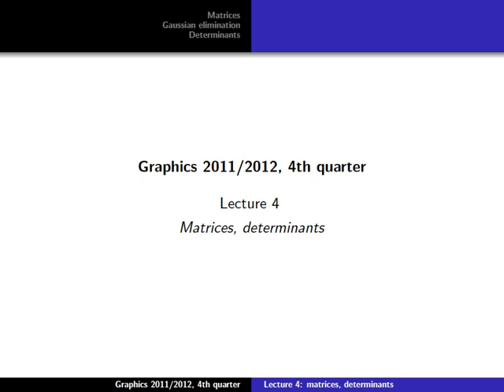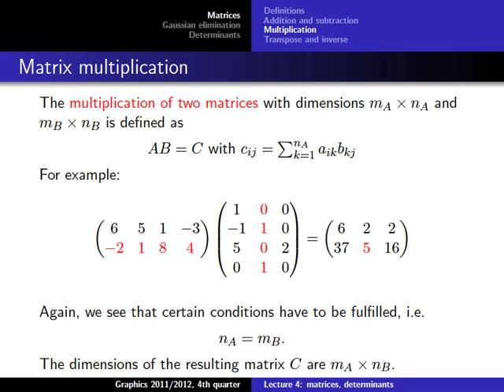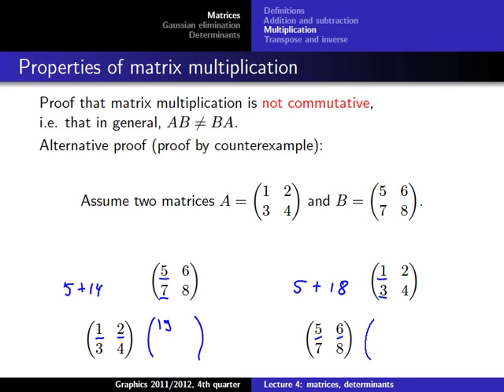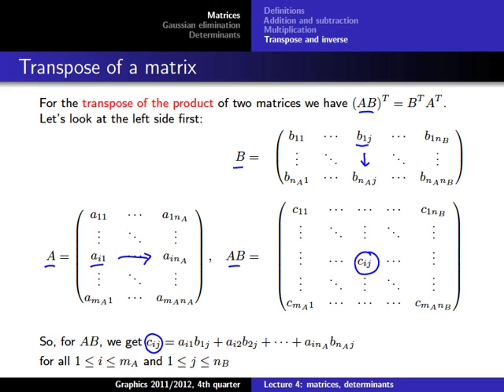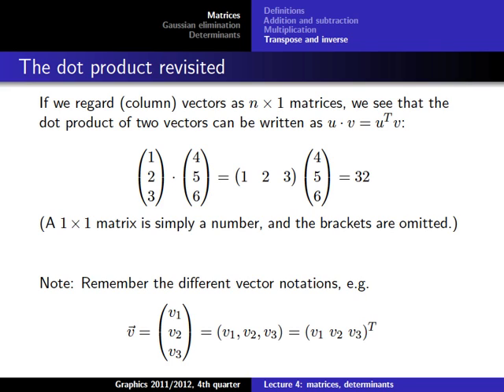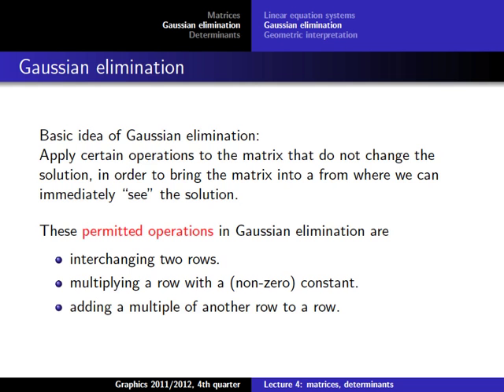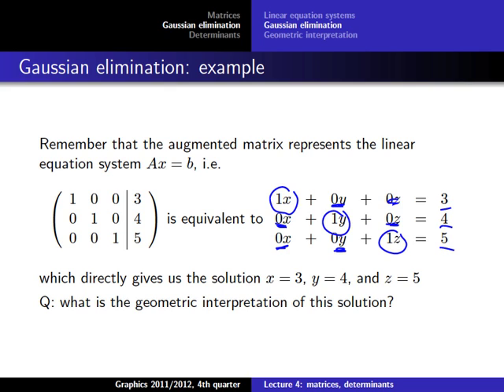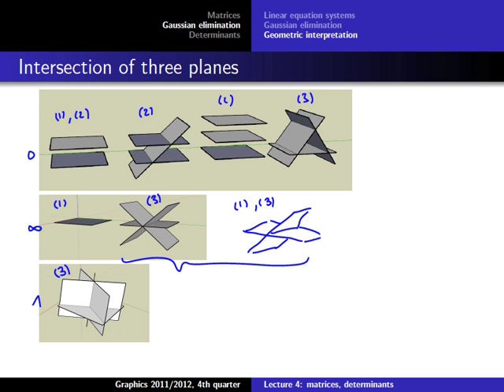Computer Graphics 2012, Lect. 4(1) - Matrices and Determinants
Lecture 4, part 1: Matrices and Determinants (May 8, 2012)